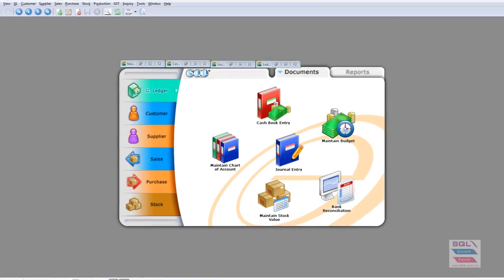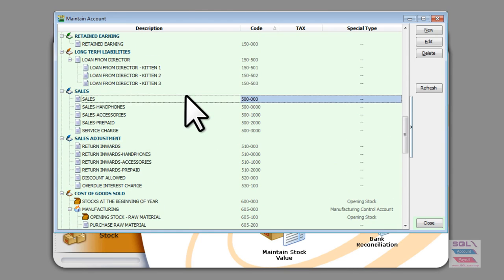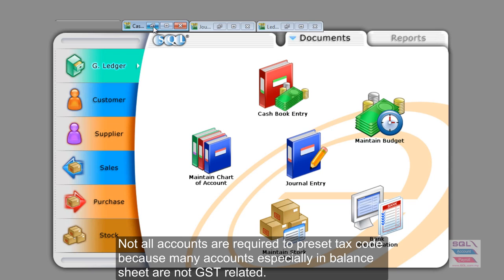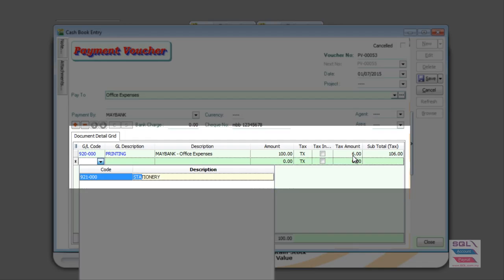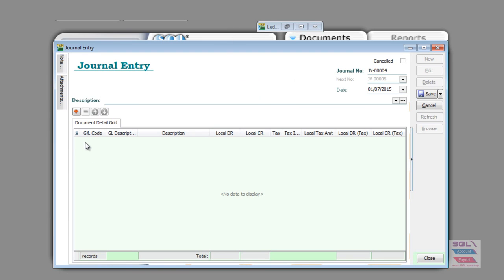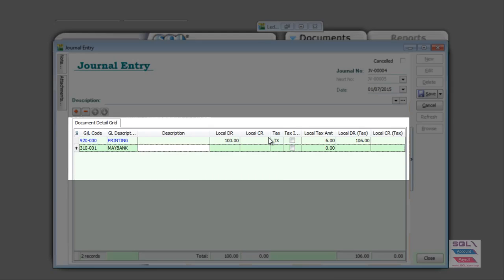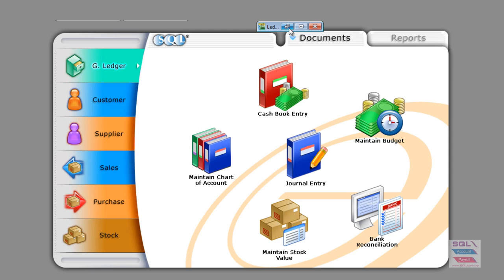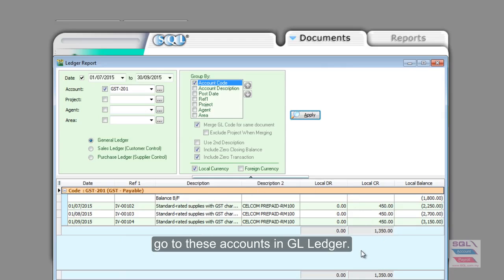11 SQL Acc GST GL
eStream SQL Account let user preset GST tax codes in Chart of Account to minimize error for key in on GL transactions. Furthermore there are various useful GL reports that allow user to monitor their GST claimable & payable accounts.